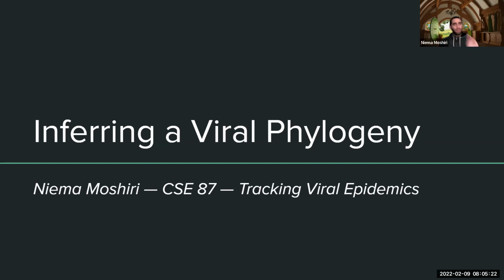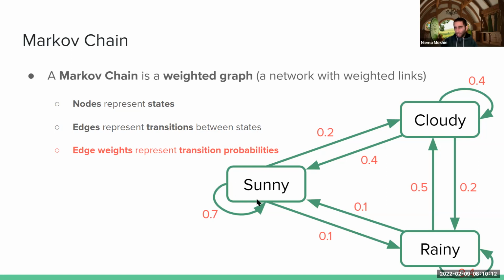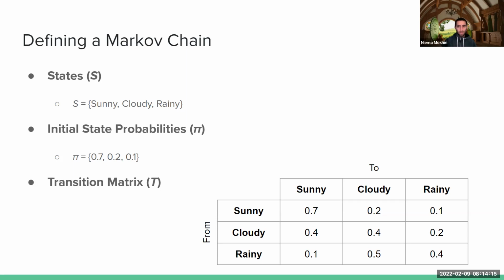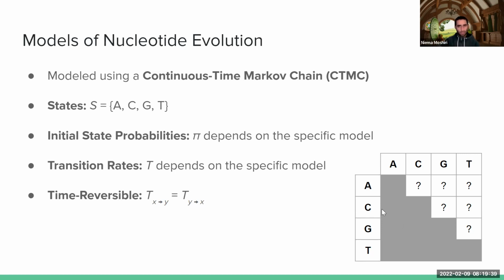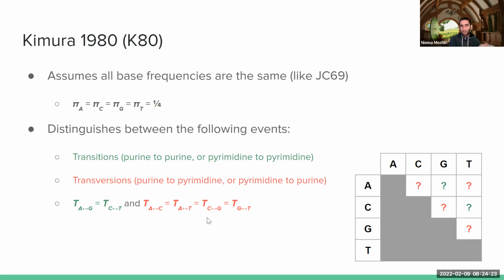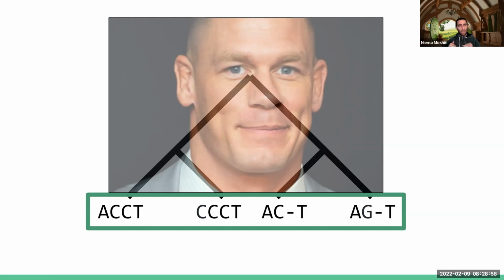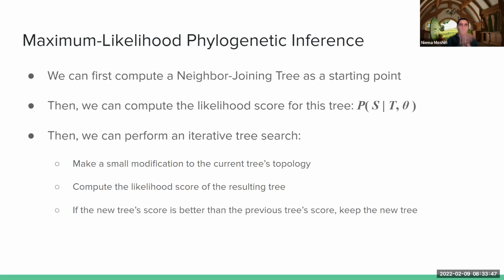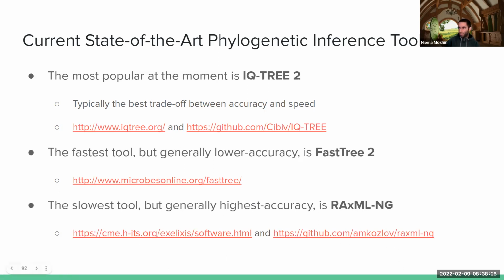CSE 87 Winter 2022 Lecture 6: Inferring a Viral Phylogeny